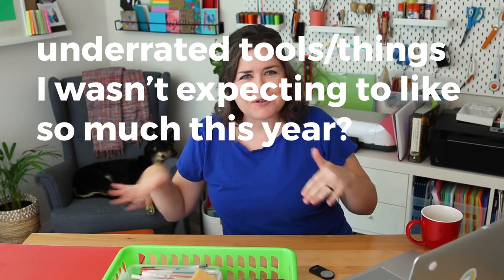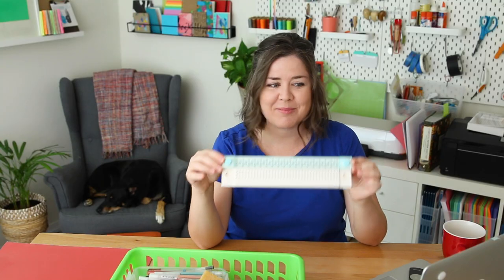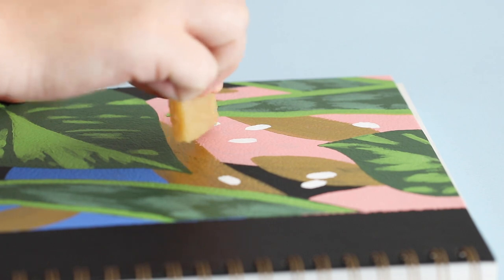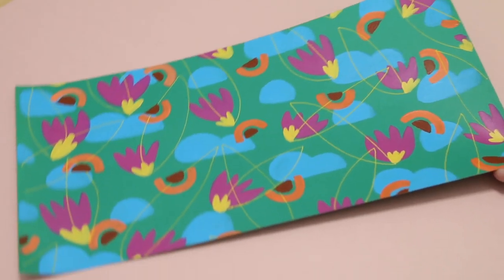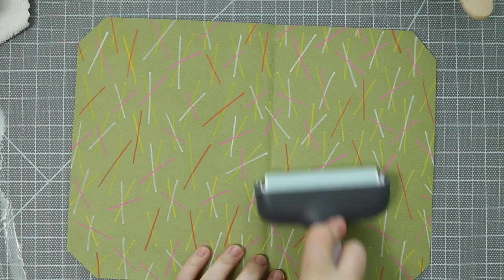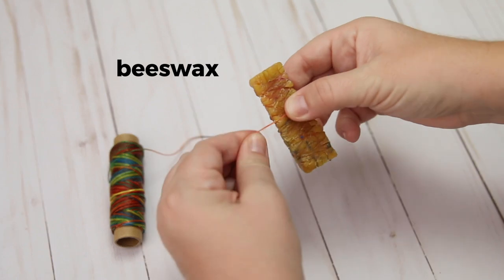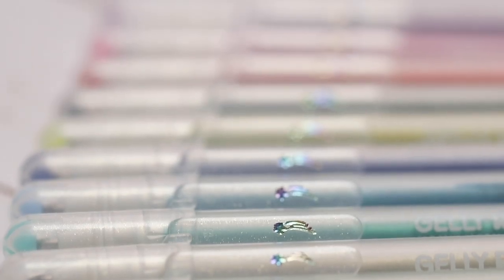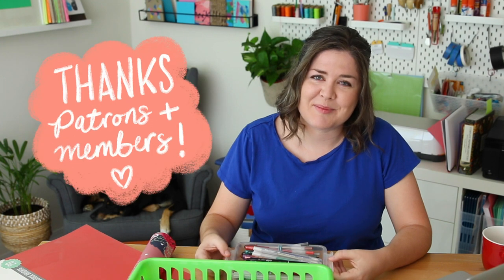Most Used Craft & Stationery Supplies (from this year)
Geeking out over some underrated paper craft supplies I wasn't expecting to like so much this year 🤓

0:00 Intro
0:34 We R Memory Keepers Bookbinding Guide
For similar guides, search "bookbinding punching tool" or "bookbinding sewing cradle" — many shops sell affordable 3D printed versions!

2:09 Adhesive "Booger" Eraser

3:19 16"x20" Cardstock Sheets

4:57 Society6 Wrapping Paper

6:03 Brayer
• Mod Podge*

7:00 Multi-color Binding Thread

8:17 Sakura Stardust Gelly Roll Pens

9:14 PILOT FriXion Erasable Gel Pens
• Black Pens*
• Black Refills*

MAIL
Sea Lemon
USA